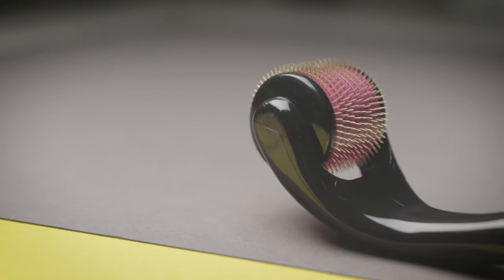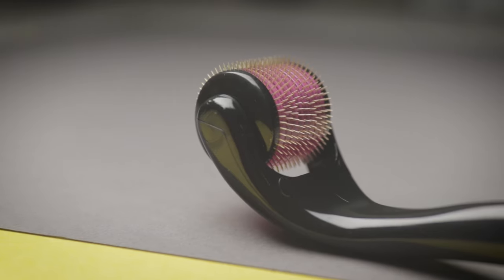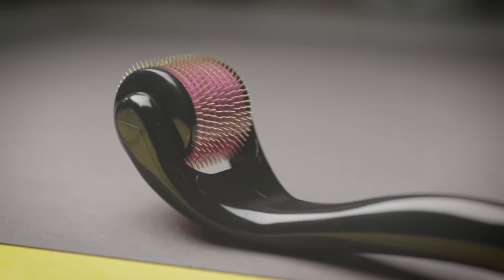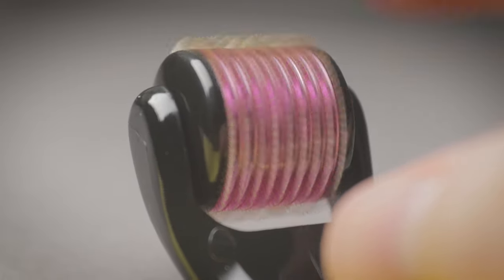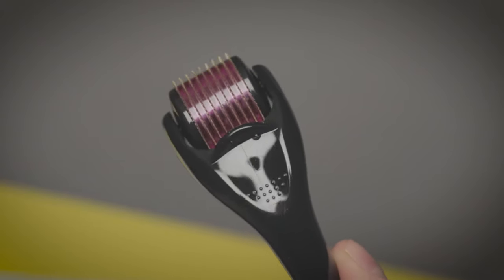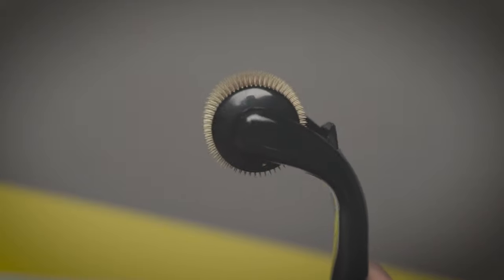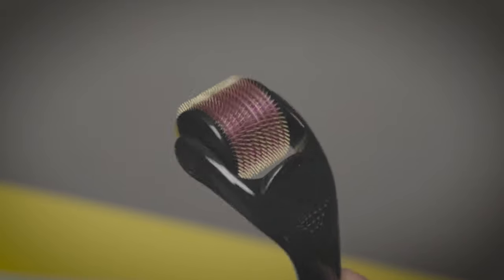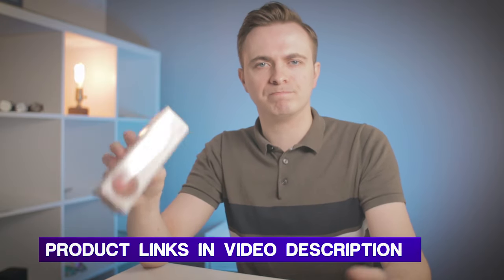Microneedling My Scalp For Balding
In this video, I'll be trying Microneedling (micro-needling) AKA derma rolling for balding. I want to try microneedling for balding and bald spots. I'll also be testing some microneedling receding hairline techniques, to see does microneedling work.